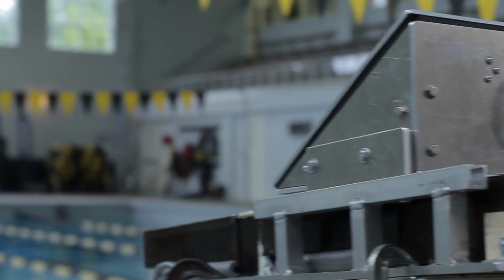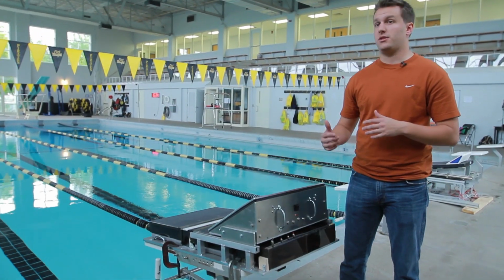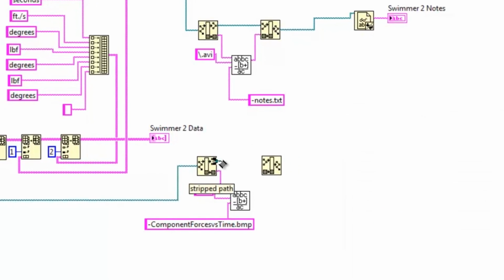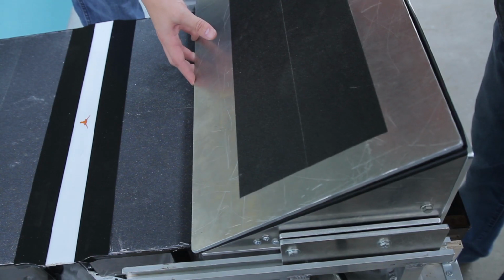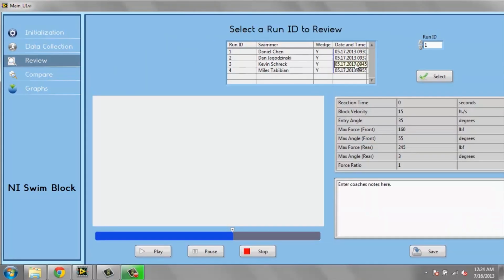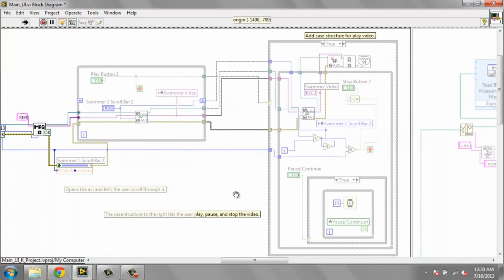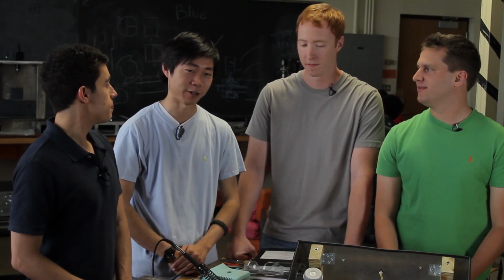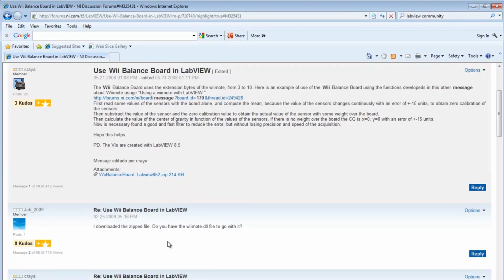UT Students Create a Smart Starting Block for Swimmers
Using a webcam, Wii sensors, and Bluetooth communications connected through LabVIEW, students at the University of Texas created a smart swim block that allows swimmers and coaches to analyze the swimmers starting dive technique. After inheriting the project from two previous teams, the students were able to pick up the project and improve upon it. Using pre-existing IP and help from the NI community, they created a working prototype within a semester.